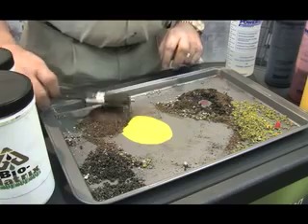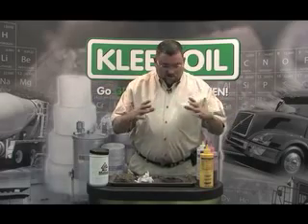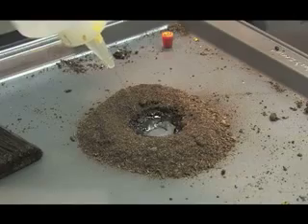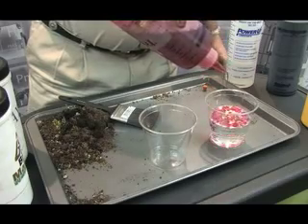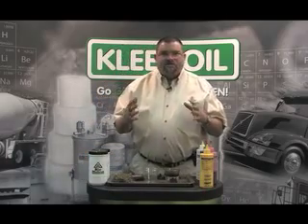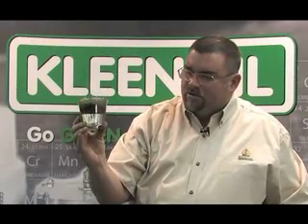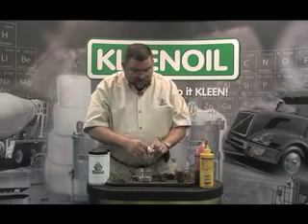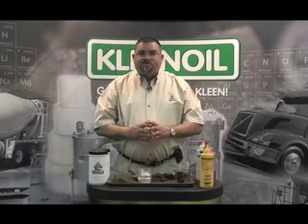BioMatrix - Natural Biodegradable Absorbent Demo Part 2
This video is a continuation of part 1.